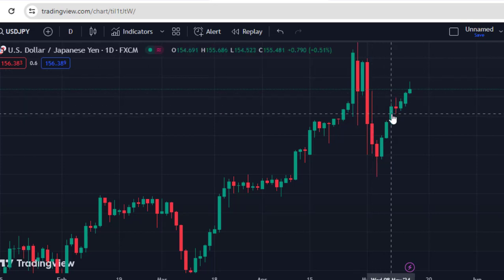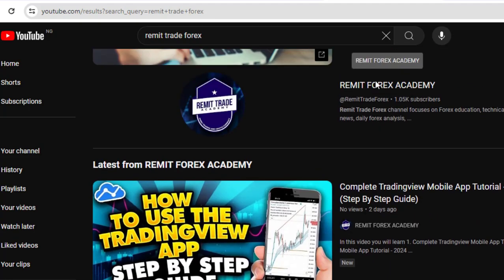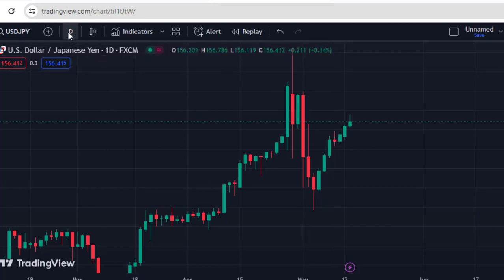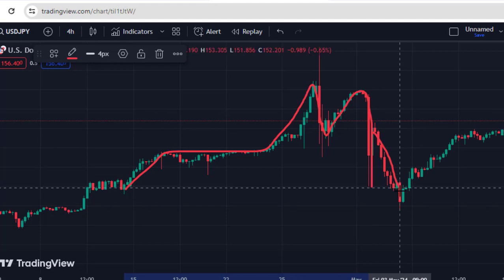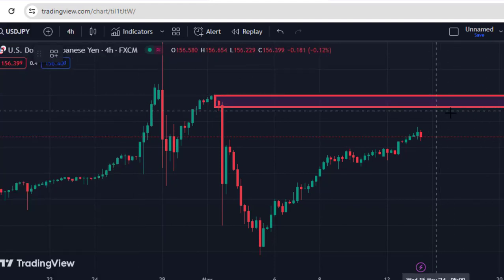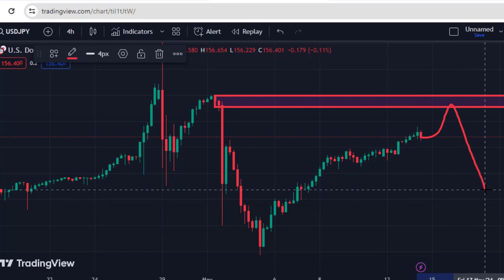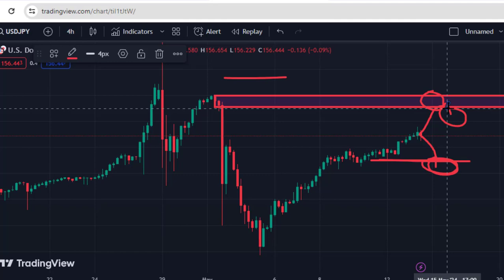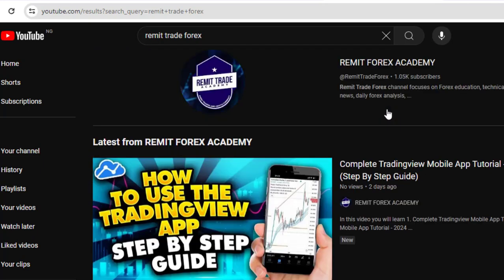USDJPY Trade Setup You Should NEVER Miss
1. usdjpy trade setup you should never miss
2. usdjpy best trade setup
3. usdjpy trading strategy
4. usdjpy price analysis
5. usdjpy price prediction
6. usdjpy technical analysis
7. etc

Join our FREE Forex Whatsapp group for daily Trade Signals, Market analysis and more update